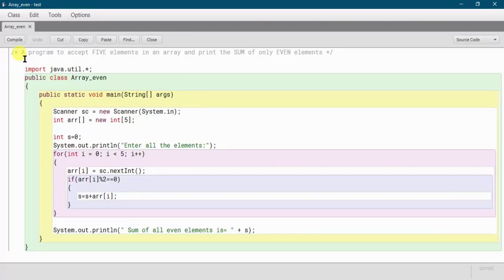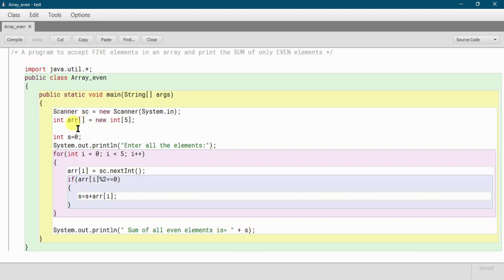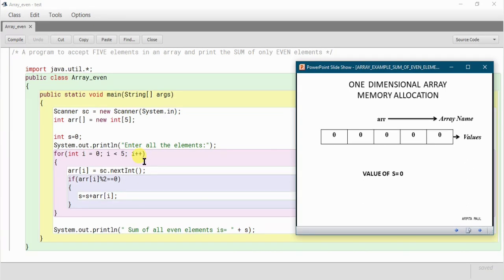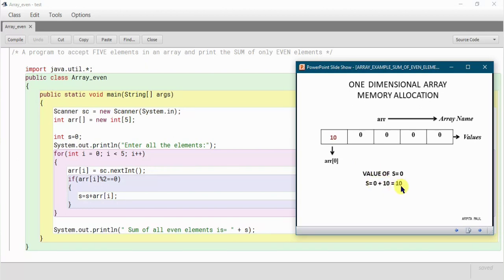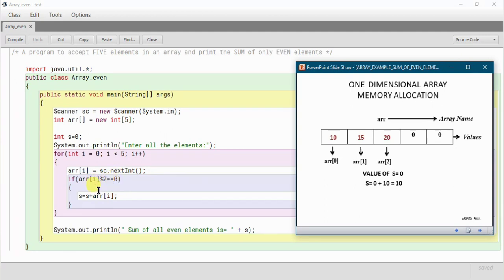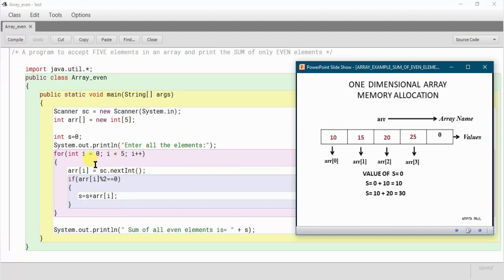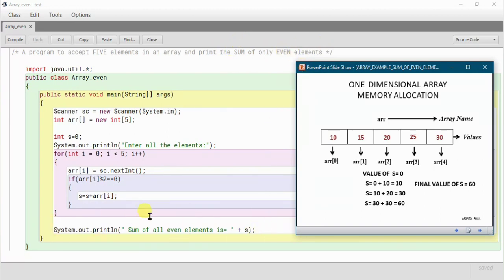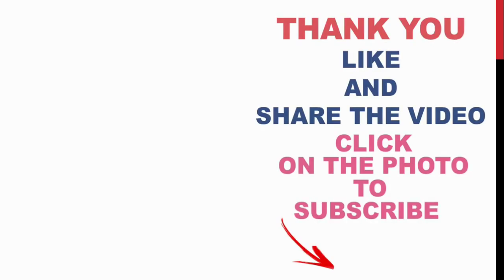EASILY WRITE ARRAY PROGRAM TO ACCEPT 5 NUMBERS & DISPLAY SUM OF ONLY EVEN NUMBERS|| 1D ARRAY IN JAVA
Here in this video you will learn to accept five elements in an 1D array and display the sum of only even elements.

For the basic concept of ARRAY, declaration and initialization go through the previous video. The video link is provided below.